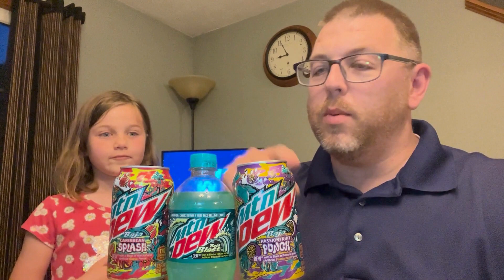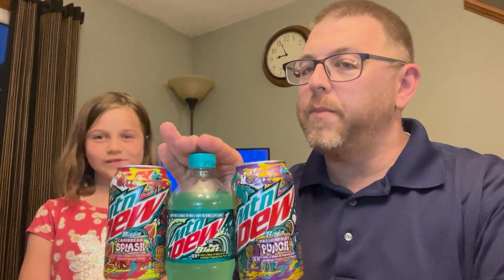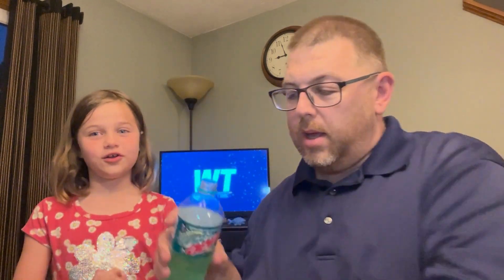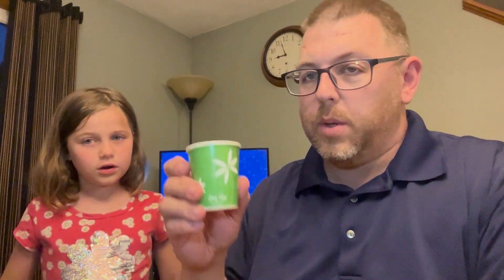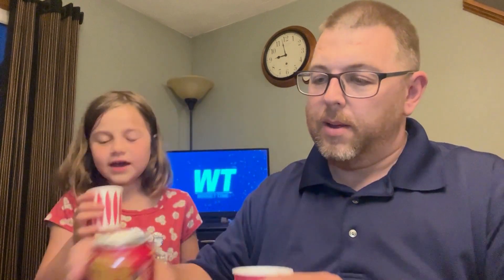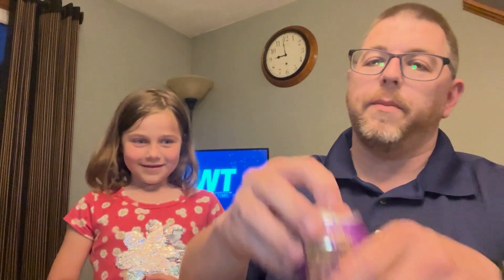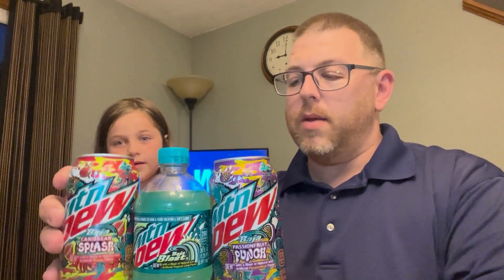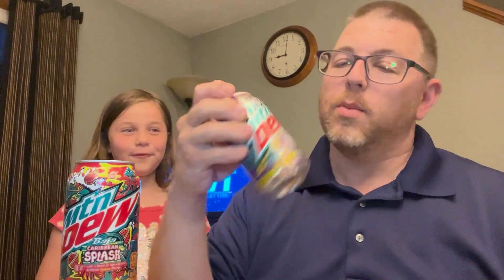Lets try some Mountain Dew Baja!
We review three types of Baja flavors from Mountain Dew.